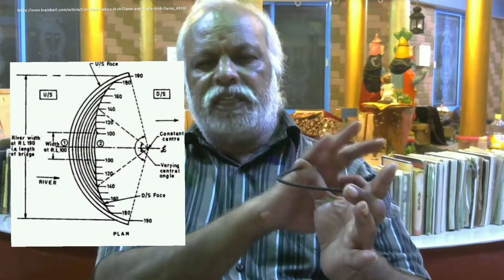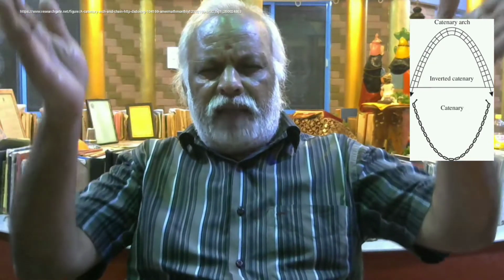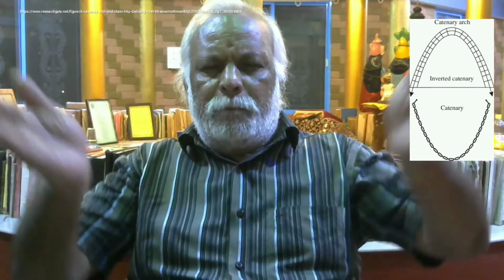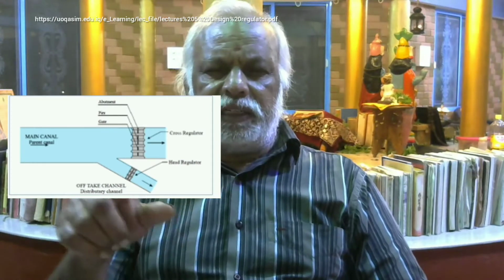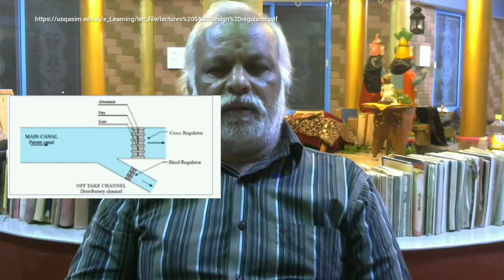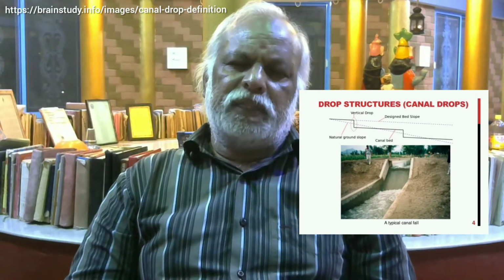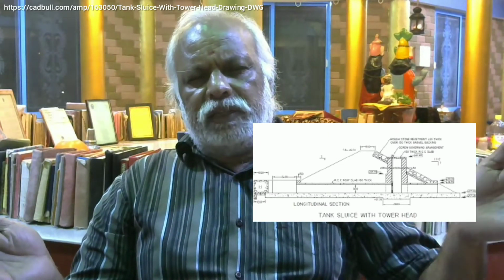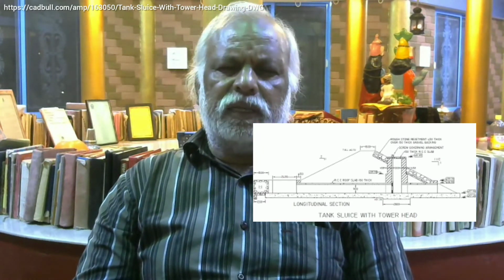Direct Irrigation System - Hydraulic Structures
First hydraulic structures - Dam

Arch dam will be curved having the convex part towards the upstream side. The centre of curvature of the arch will be on the downstream side. Here the dam resists the external forces by arch action. When I apply a force to straight line it will sag but on applying force to a curve it will not sag.  The body of the arch, the supports are called the abutments. The axial thrust along the periphery of the arch and normal thrust is perpendicular to the arch. This thrust will be transferred into the supports. The abutments have to very strong because external pressure coming to the dam is transferred to the abutment.

There are four types of arches according to the geometry:

1) Constant radii arch dam – Whatever may be the position radius of the arch will be constant.
2) Constant angle arch - The constant angle arch dam is that in which the central angles of the horizontal arch rings are of the same magnitude at all elevations.
3) Variable radius arch dam
4) Doubly curved arch dam – curvature in horizontal and vertical plane making dam more strong

Material used for construction is concrete. An excellent material to take up the compression. Thrust will be compressive nature.

Second Hydraulic structure – Diversion Head Work

Imagine there is a canal parallel to the river, water comes to the canal you have adjust flow of water at the discharge to the canal. So, you will have a cross regulator and a head regulator. Head regulator is a structure constructed at the entrance (the head) of the canal where it takes off from the river. A cross regulator is a structure constructed across a canal to regulate the water level in the canal upstream of itself and the discharge passing downstream of it.  The connection schema of head regulator and cross regulator is called diversion headwork.

Third Hydraulic structure – Canal drop

Longitudinal line of the canal will be gradually sloping. Protect the canal bed where bed levels abruptly change by providing canal drop. A canal drop is an irrigation structure constructed across a canal to lower down its bed level to maintain the designed slope when there is a change of ground level to maintain the designed slope when there is change of ground level. A cistern is an element of canal fall and it is provided on the downstream portion to dissipate the surplus energy of water leaving the crest.

Fourth hydraulic structure - Sluices

For supplying water to the agricultural land is a direct sluice. Same thing in tank irrigation which is tank sluice. Design of tank sluice is a little involved compared to direct sluice. Direct sluice to outlet water from the canal and tank sluice to outlet water from the tanks.